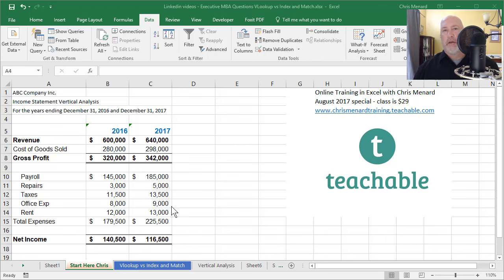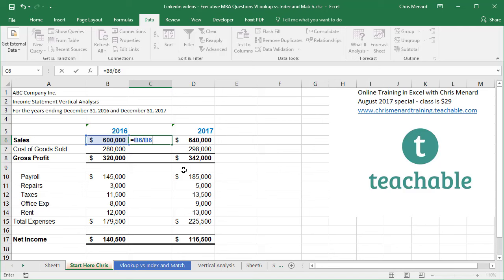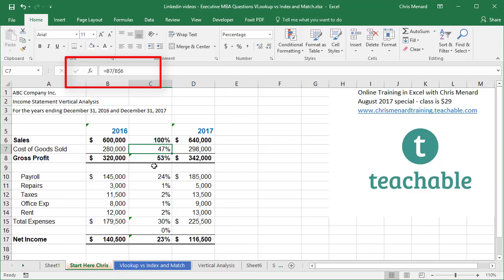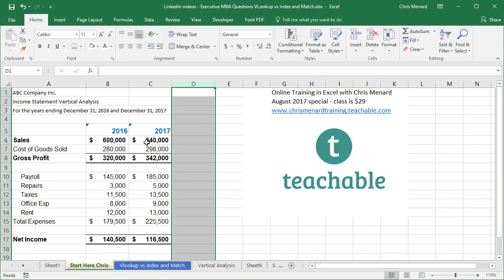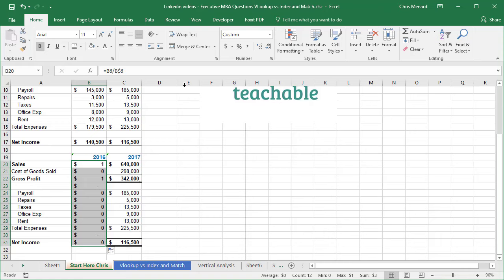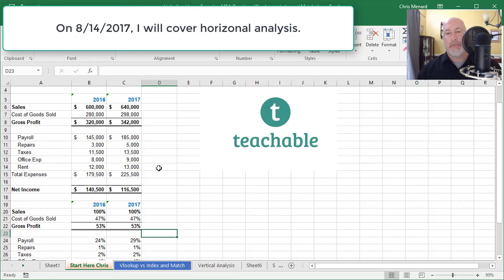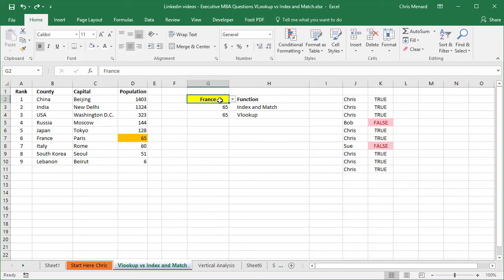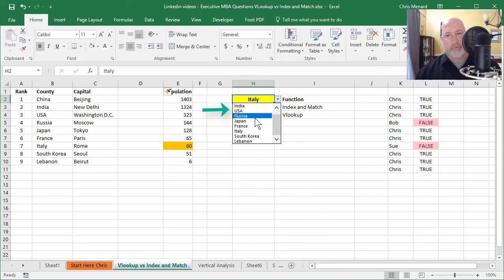Vertical Analysis of an Income Statement in Excel by Chris Menard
A vertical analysis is used to show the relative sizes of the different accounts on a financial statement.

Target audience:
Accounting students
MBA students
department managers
business people
Finance students

-- EQUIPMENT USED
○ My camera